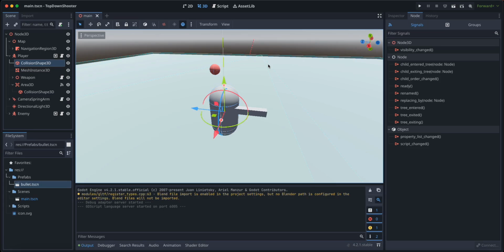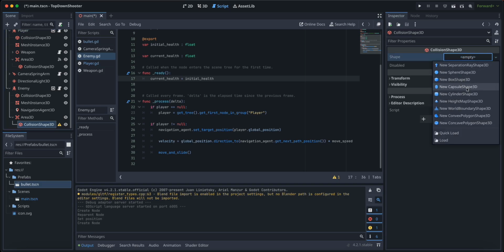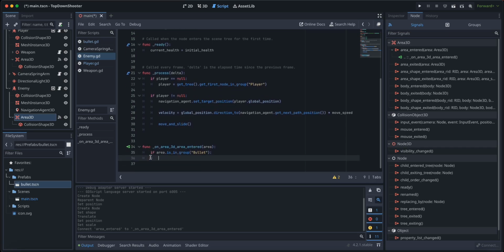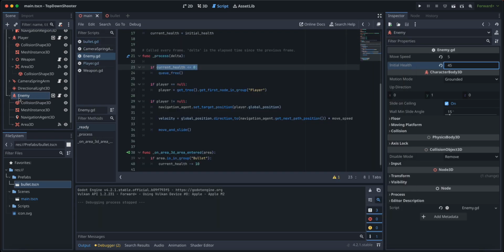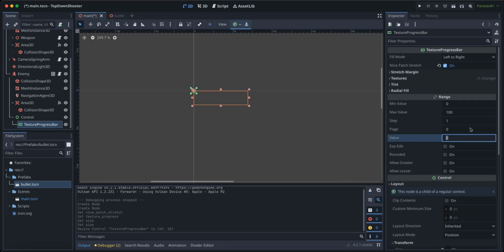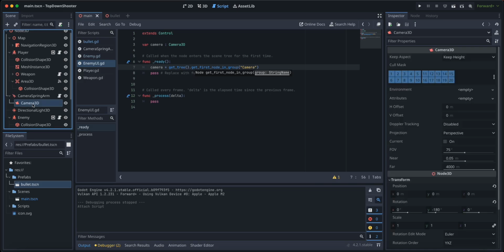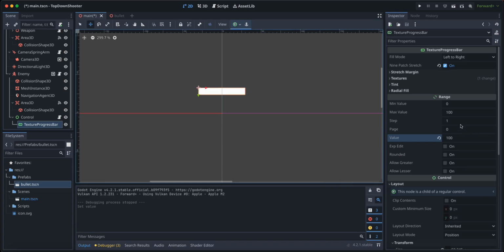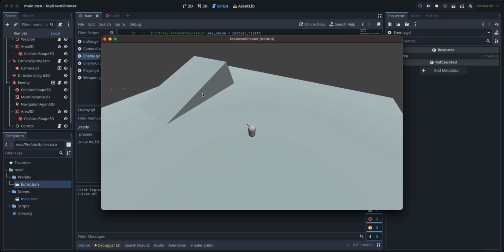Top Down Shooter in Godot: #5 Enemy Health & UI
In this section we are working on the enemy health and UI for its health

Kindness by Aylex
Awaken by shandr
Free Background Music for Video